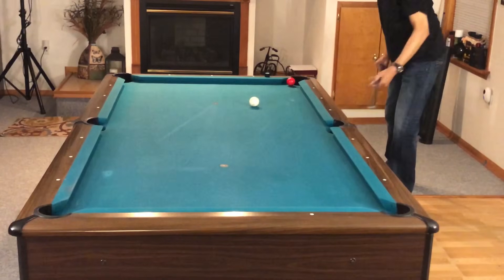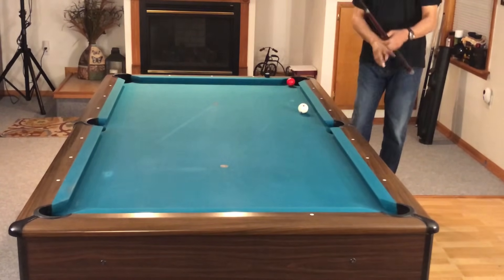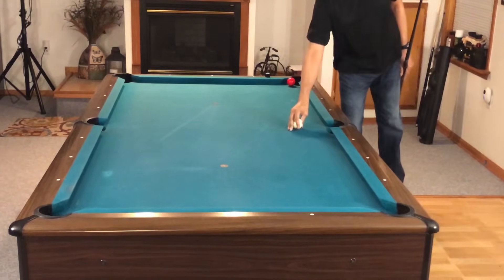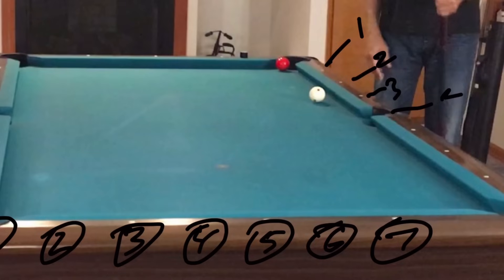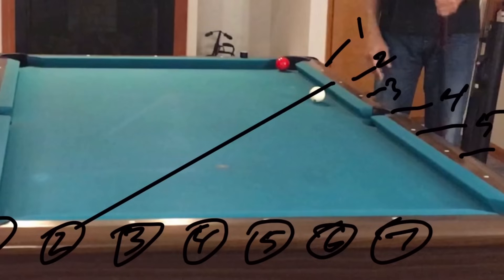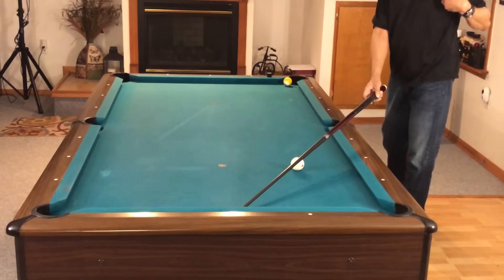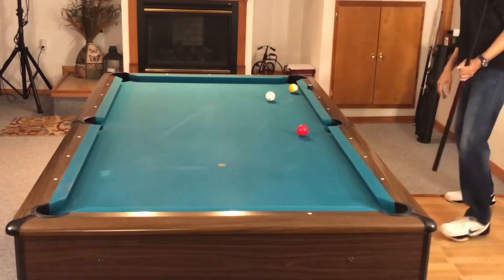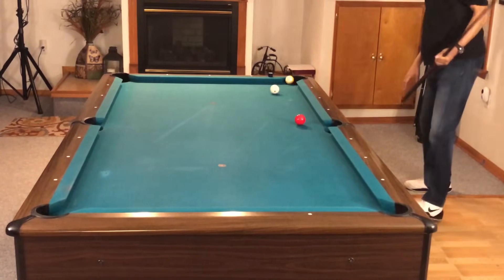HOW TO MAKE TWO RAIL KICK SHOTS, EVERY TIME - PART ONE- DIAMOND SYSTEM Made Easy! (Pool Lessons)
In this Video, Bryan shows you how to use the diamond system to win at 8 Ball, 9 Ball, and 10 Ball. You will learn the simple math that will allow you to make shots and execute kick shots off of two and three rails. If you can count to 7, you can learn this system.

Camera Three: Canon EOS